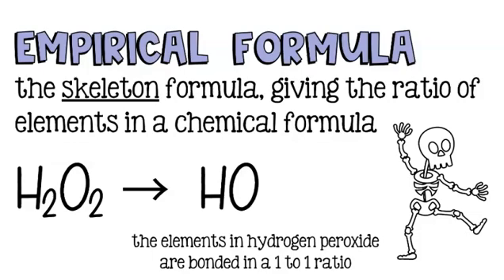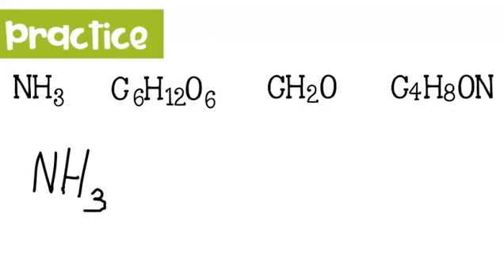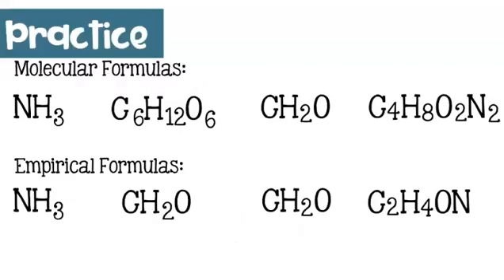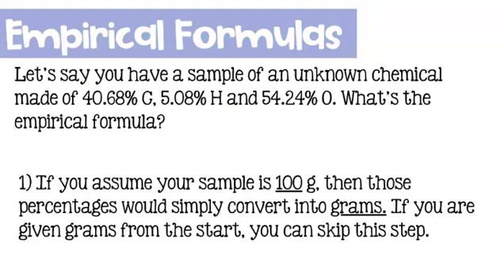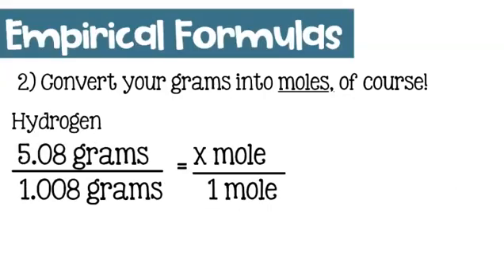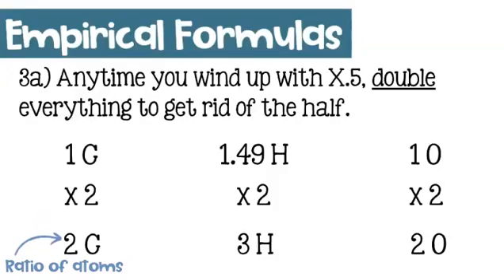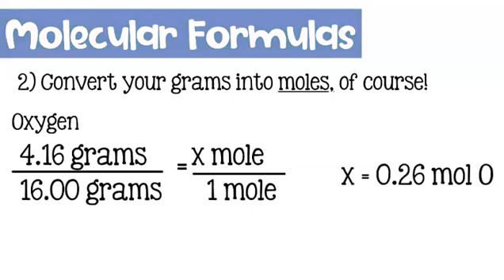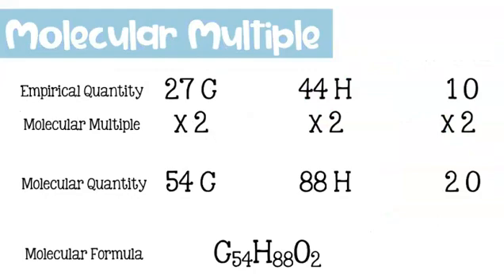empirical and molecular formula